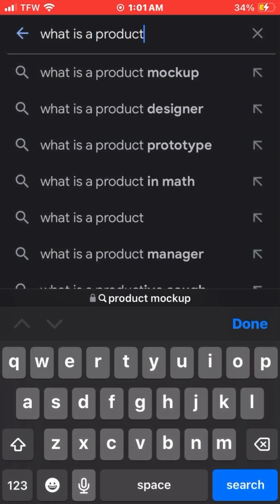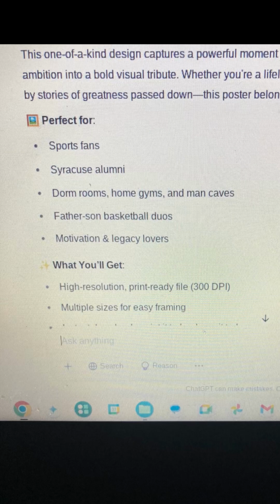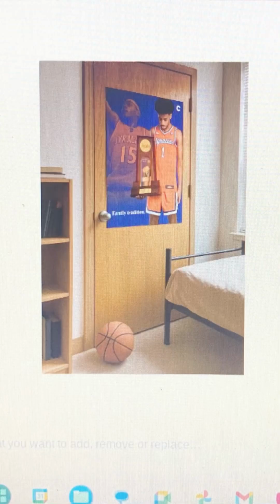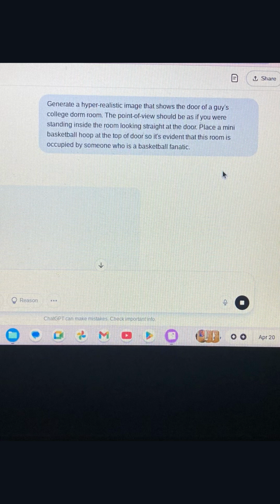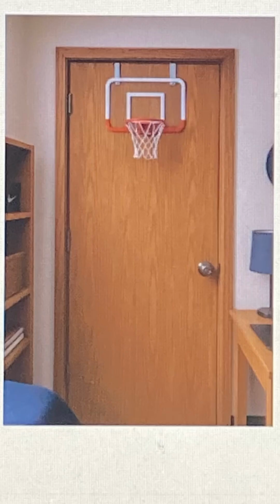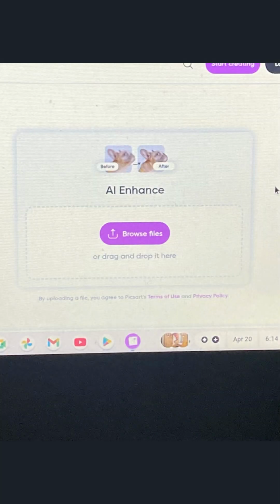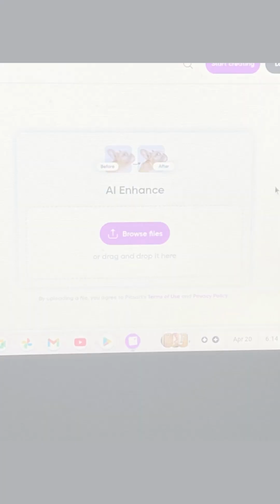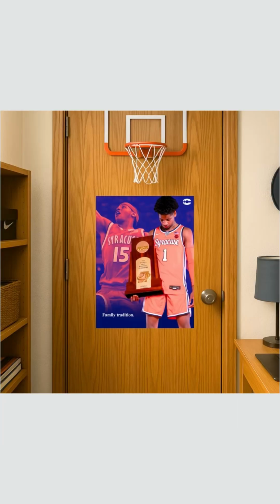Poster Product Mockup in Seconds with ChatGPT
Feeling stuck trying to present your digital posters in a way that actually sells? Or maybe you're tired of wasting time searching for the perfect mockup templates? You're not alone—and you're not out of options.

In this video, I’ll show you how to create a high-quality, hyper-realistic product mockup for your poster in seconds using ChatGPT’s image tools. Whether you're an indie designer, digital artist, or side hustler trying to turn your creative work into real income, this tutorial will help you make your poster listings POP—without expensive software or hours of editing.

• How to prep your poster design for showcasing
• How to use ChatGPT to create realistic mockup environments
• Tips for making your mockups feel authentic and aspirational

This isn’t just about mockups—it’s about giving your art the presentation it deserves and unlocking your potential as a creator.

If you're ready to market your work like a pro, watch now and take your brand to the next level.

0:12 What is a Product Mockup?
1:14 How to Create a Relevant Mockup
1:45 Using a Prompt in ChatGPT to Manipulate an Image
2:59 Using a Prompt in ChatGPT to Generate an Image
6:00 Using Picsart to Enhance AI Generated Images
6:33 Using Canva to Complete the Poster Mockup